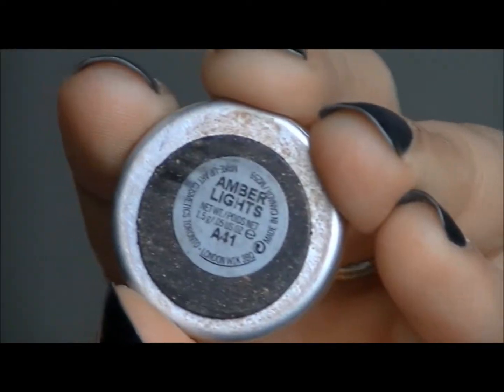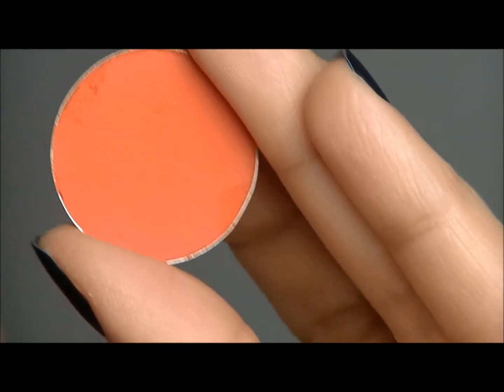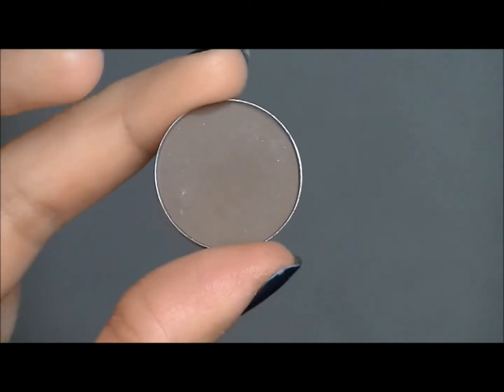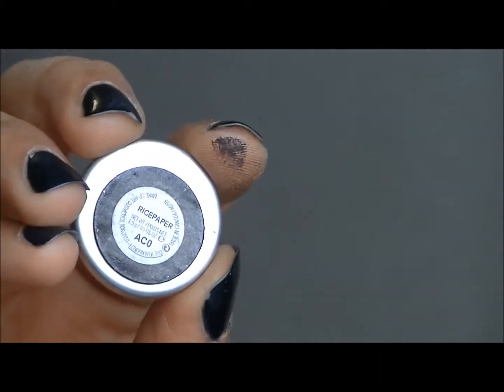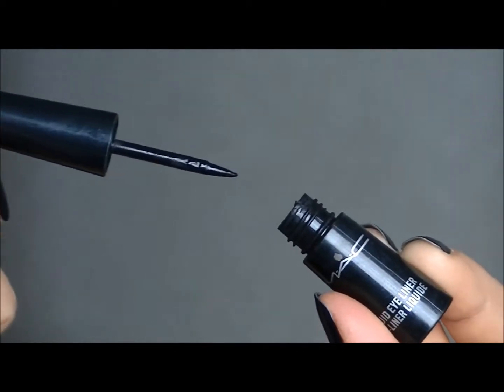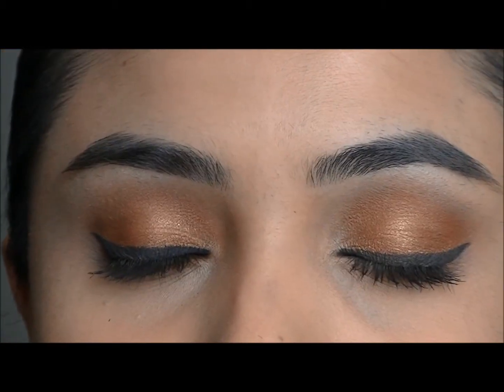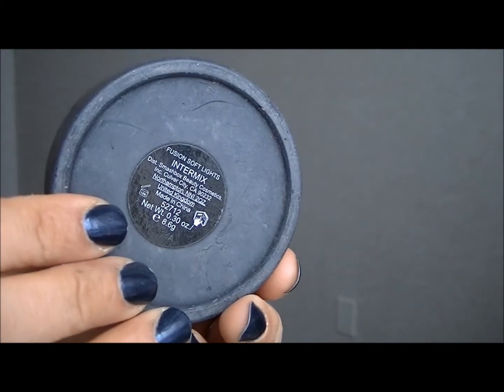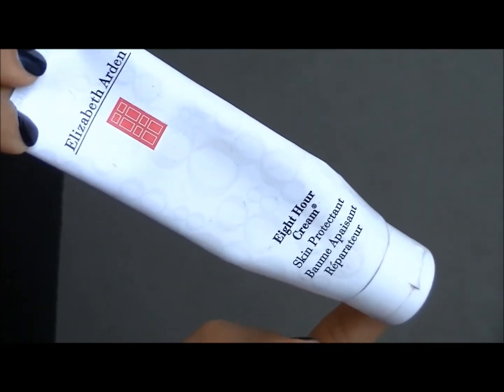A Burst Of Orange - Spring 2014 - Makeup Tutorial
For a list of